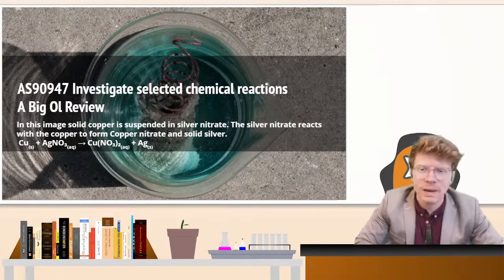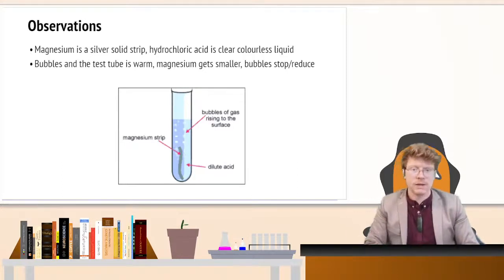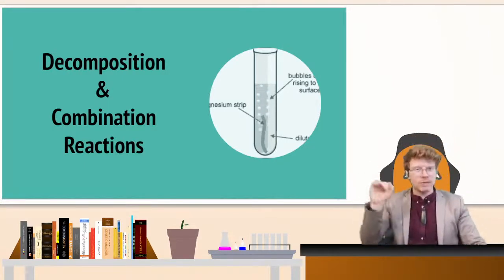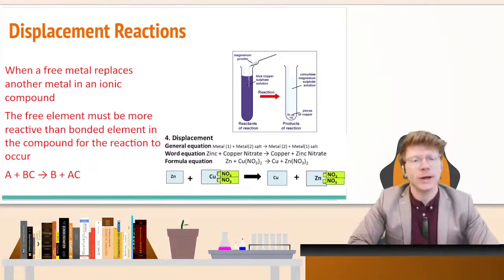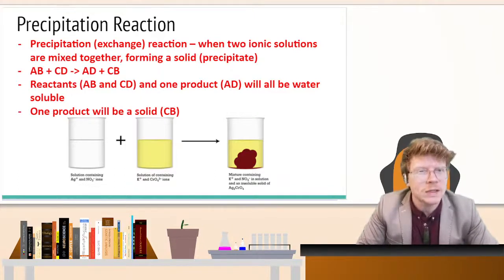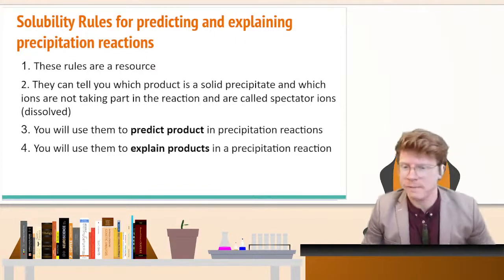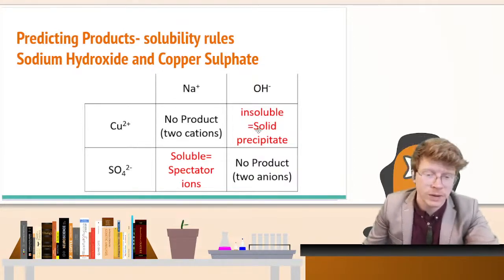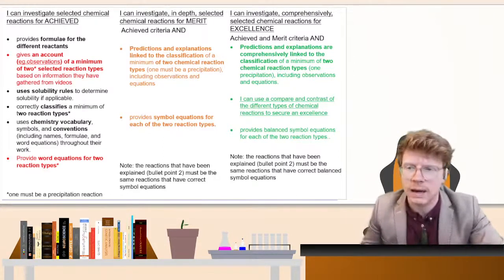Reviewing The Chemical Reactions Internal | NCEA Level 1 Science 2021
Today Mr Wills is reviewing the Chemical Reactions Internal.

This NCEA Level 1 Science stream covers content from AS 90947.

Timestamps
0:00 Getting Started
7:35 Background Information On AS90947
15:31 Combination and Decomposition Reactions
18:48 Displacement Reactions
22:25 Precipitation Reactions
31:02 Summary, Achievement Criteria, and Mahi Kāinga